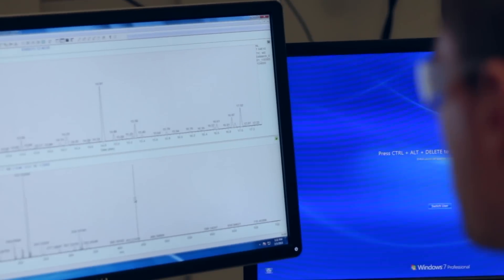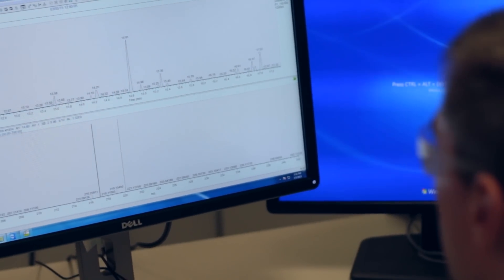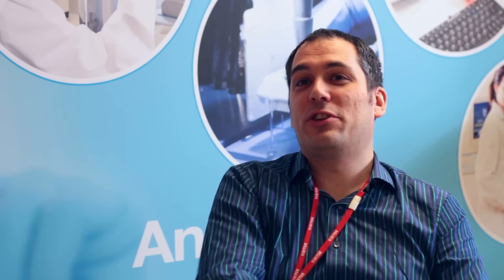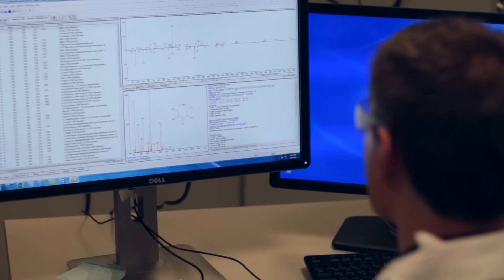Next Generation GC-MS with Karl Burgess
Cutting-Edge Metabolomics

As new technology platforms push the limits of what’s possible, the metabolomics community is closing in on the future of the field: routine and rapid quantitative analysis. Here, Karl Burgess (University of Glasgow, Scotland) addresses cutting-edge metabolomics.